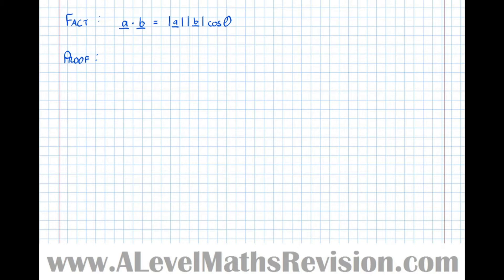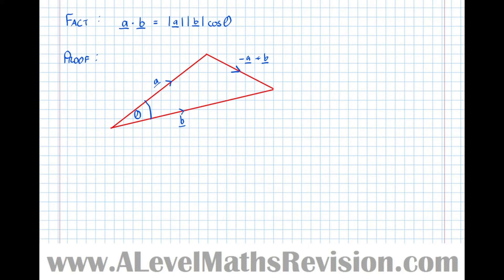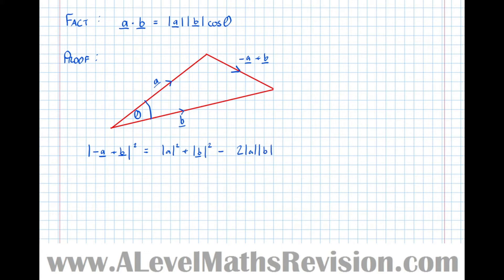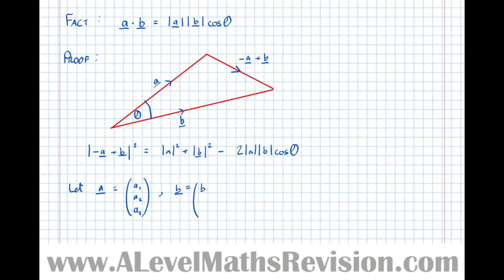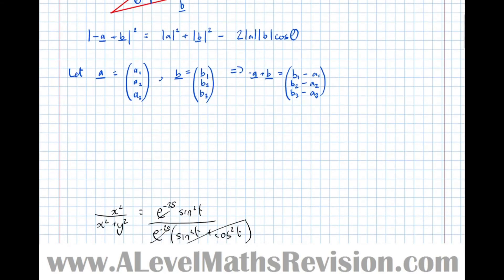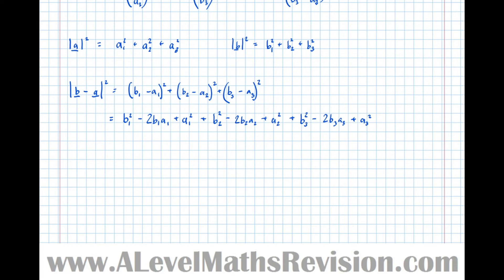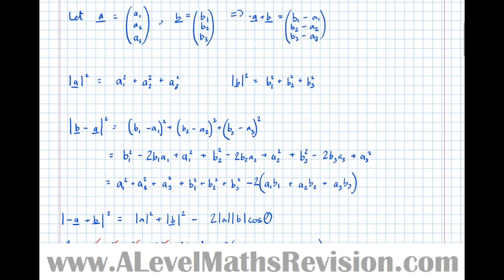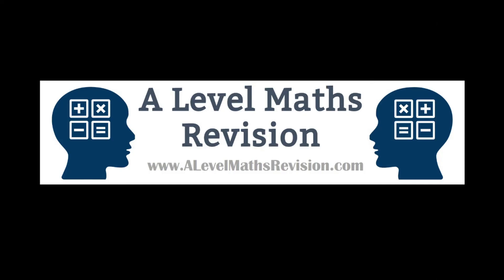Proof of Scalar Product Identity a●b =| cosθ [Yr1 (Further) Pure Core]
An A Level Further Maths Revision proof of the scalar product identity.